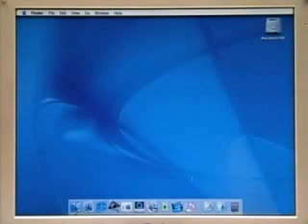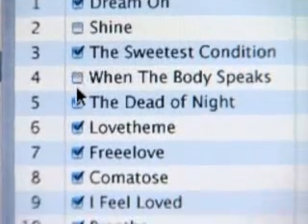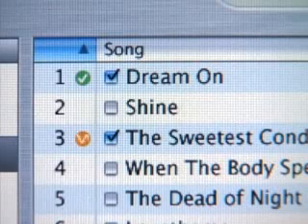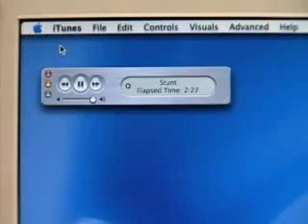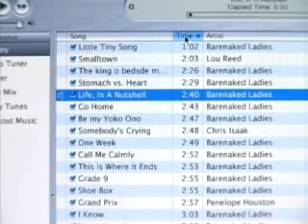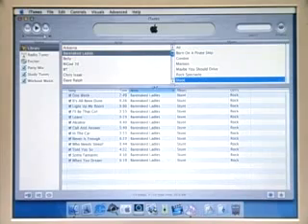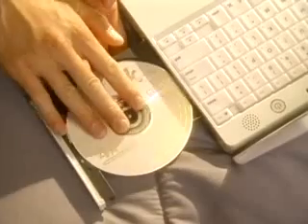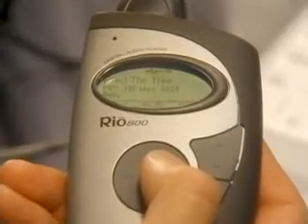Apple iTunes 1.0 Demo - Road Trip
Pre-iPod Era.